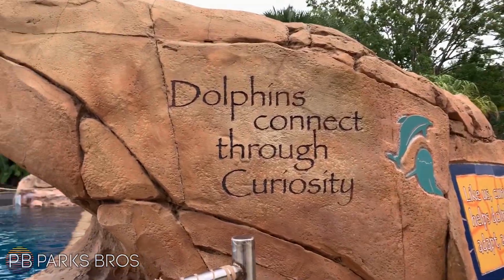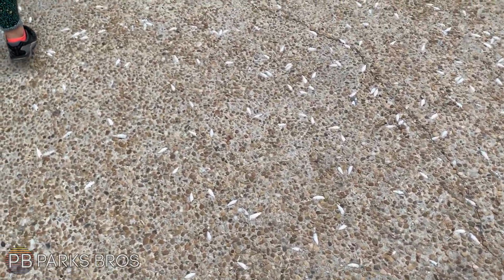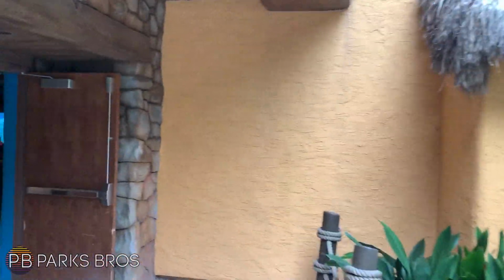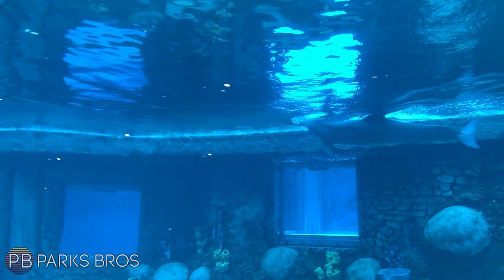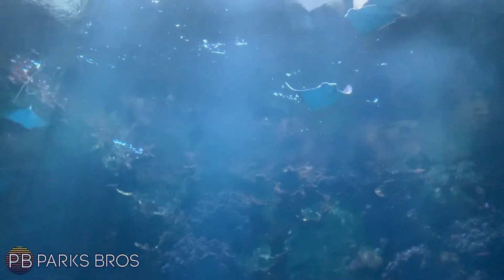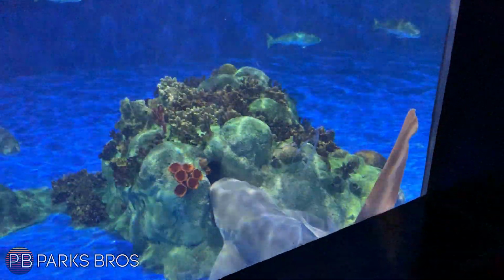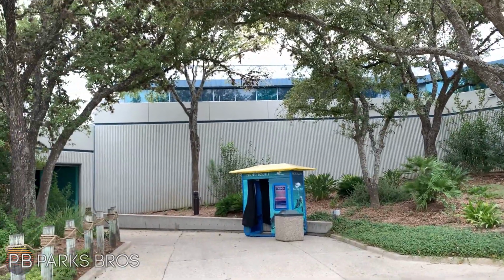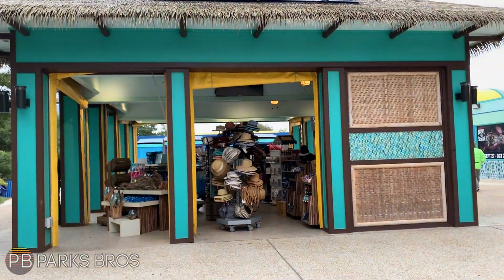The Hidden Gem of SeaWorld San Antonio | A Brief Tour & Guide of Discovery Point & Explorer's Reef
Join us on a tour of one of our favorite park-owned areas ever: Discovery Point at SeaWorld San Antonio!